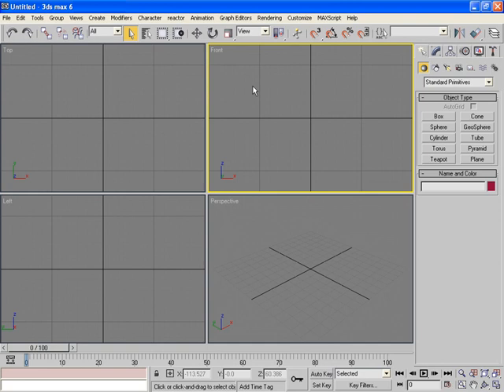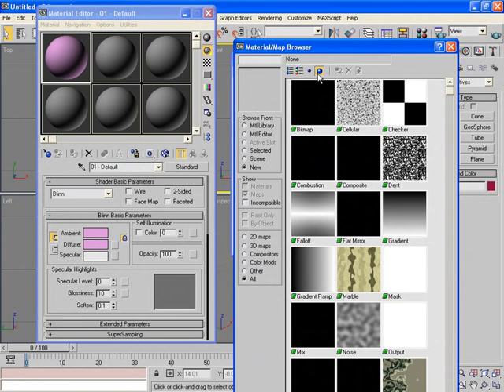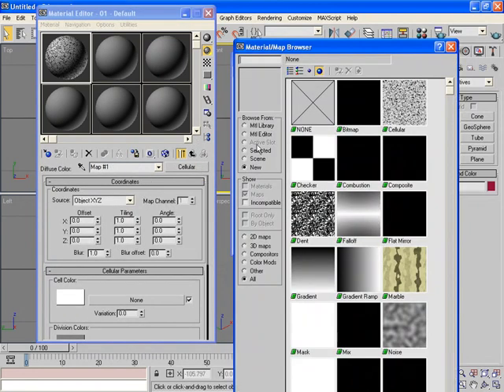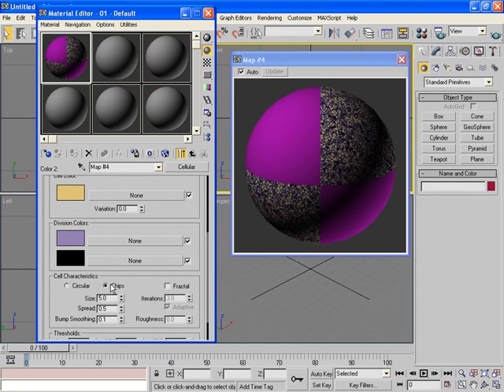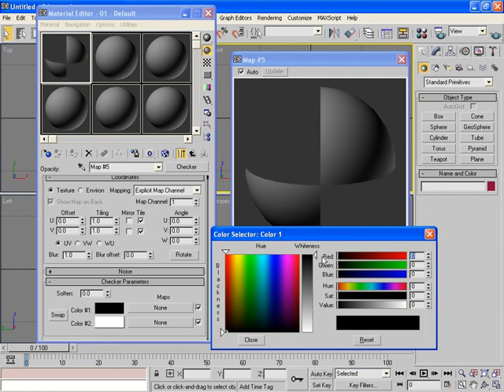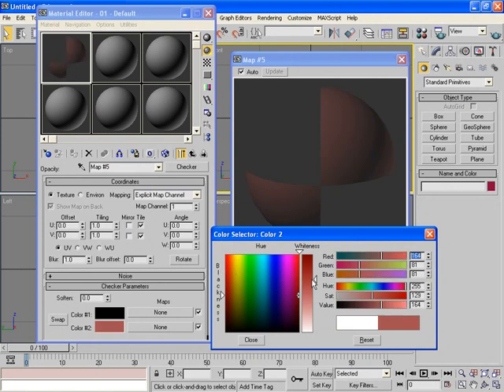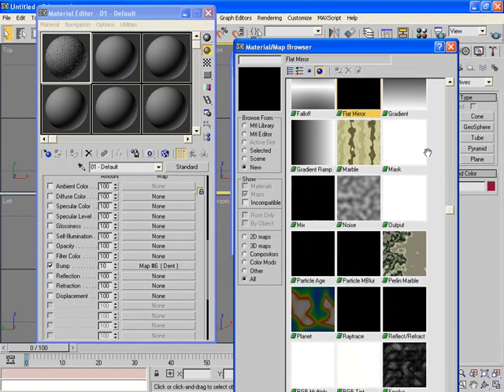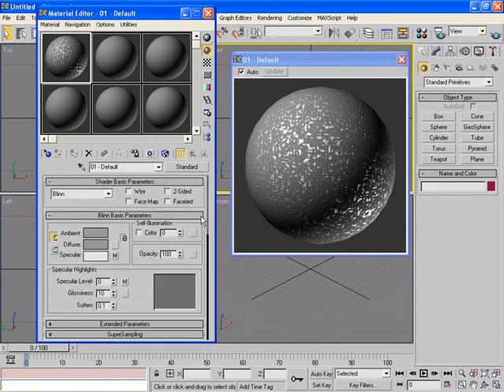3D Max Material by 02 Maps (Saleem Media ) 3dmax 3dmaterial eps# 2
ہر انسان میں کوئی نہ کوئی تخلیق اور موجد  موجود ہوتا ہے ۔۔ لیکن وہ یا حالات کے وجہ سے یا مناسب وقت کے انتظار میں اپنے ائیڈیا اور تخلق کو دنیا کے سامنے لانے کتراتا ہے ۔ اور ہم اس ائیڈیا کو اپنے ہی انداز میں دنیا کے سامنے لانا چاہتے ہیں ۔ تاکہ دنیا کو یہ باور ہو ۔ کہ انسان نے ایک خواب دیکھا ہوتا ہے ۔ اس کو موقع کے گنجائش چاہے ہوتا ہے ۔